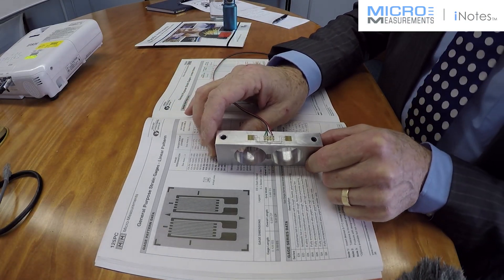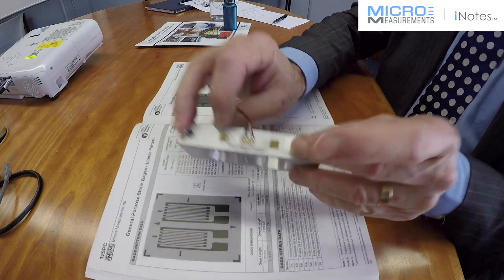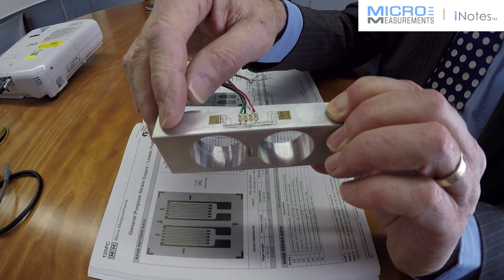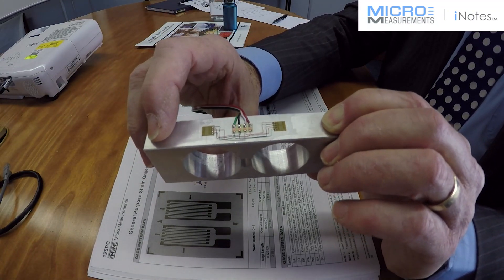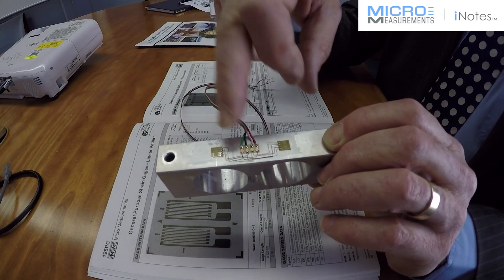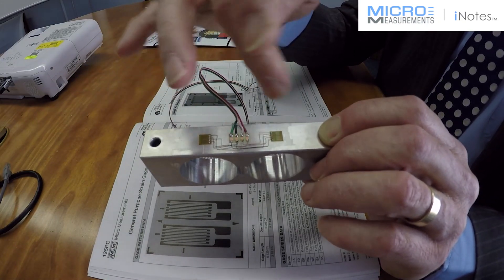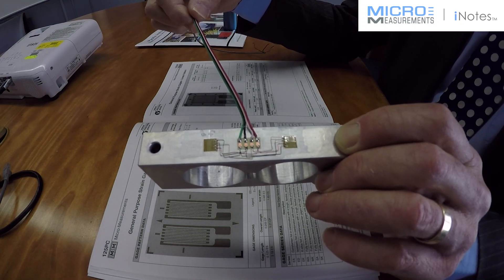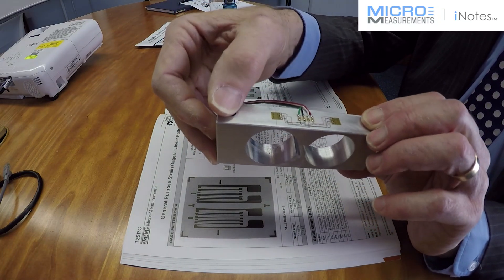Strain Gauge Load Cells (Design, Assembly, and Refinement)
Load cell (tension bending, compression, shear, etc.) is a transducer (physical element) that converts mechanical force into electrical signal. There are several different types of load cells such as hydraulic, pneumatic, and strain gauge that operate in different ways, but the most commonly used load cell today is the strain gauge load cell. A typical load cell usually consists of four Advanced Sensors Technology strain gauges (full-bridge) in a Wheatstone bridge configuration. The Wheatstone Bridge circuit is a highly sensitive circuit that produces an output signal measured in millivolts and is capable of producing accurate, repeatable and stable strain measurement. The core of all VPG load cells is a foil strain gauge sensor.
Micro-Measurements Seminar on Strain-Gage-Based Transducers — Design, Assembly, and Refinement
This seminar is suited to technicians, engineers, or managers who are responsible for designing, manufacturing, or testing strain-gage-based transducers. It is an intensive, two-day review of the materials, components, production methods and test methods used to build these devices.
Each attendee will construct and test a complete transducer using techniques and materials developed specifically for transducer manufacturing; this includes wiring, protective coatings, and calibration equipment. Emphasis is placed on the reduction of common production-line failures such as gage-bonding rejects, by thoroughly understanding the cause-and-effect relationships for these failures.
Circuit refinement techniques are discussed and demonstrated, including compensation for temperature effects on zero and load.
Time is reserved during the afternoon of the second day for a question-and-answer session covering participant topics, which can be conducted confidentially if required.
Topics include:
• Basic Strain Gage (Strain Gauge) Characteristics
• Gage Creep Compensation
• Temperature Compensation
• Gage Installation Techniques for High-Volume Manufacturing
• Gage Application and Wiring by Participants
• Wheatstone Bridge Circuits
• Zero-Balance Compensation
• Discussion of Current Gage Protection Methods
• Calibration of Participants' Transducers